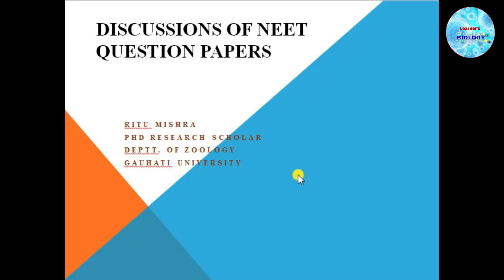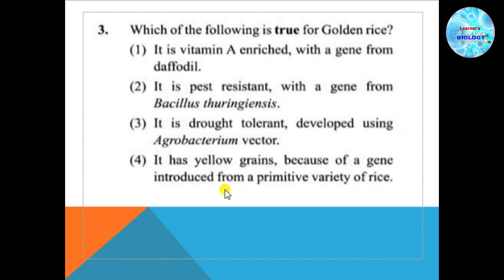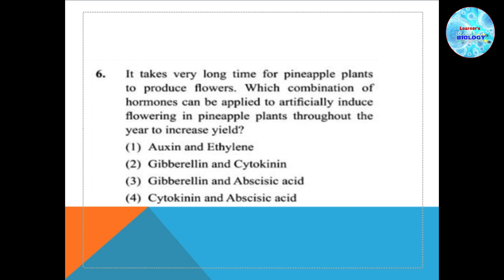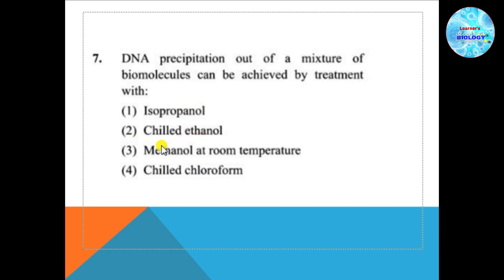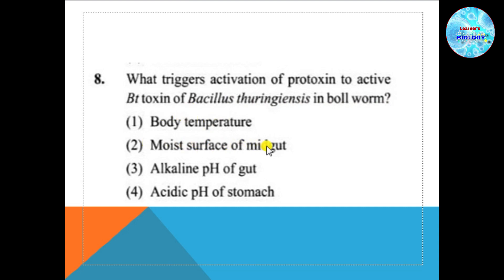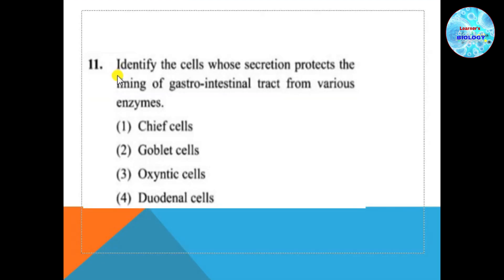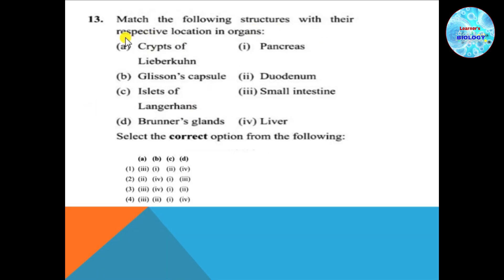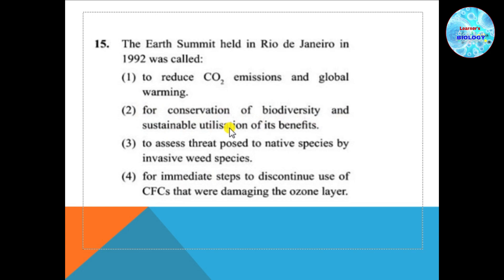Previous year question paper discussion of NEET 2019 ll Part1 ll For Assamese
This video is about "Discussion of previous year question paper of NEET-2019"

Thanku You.